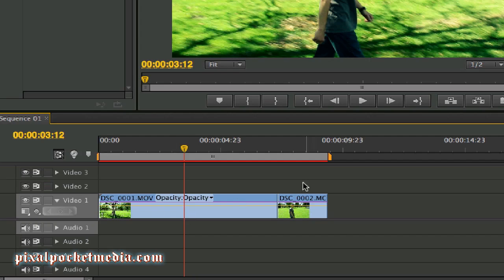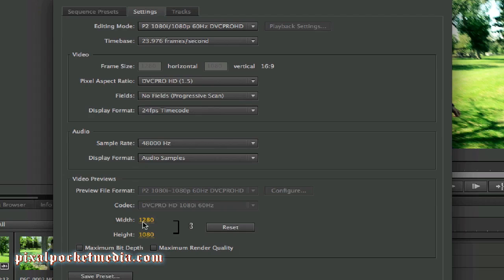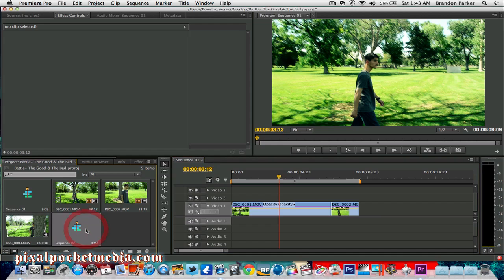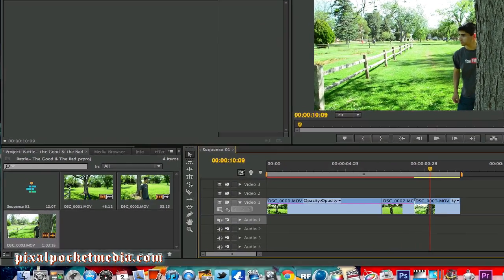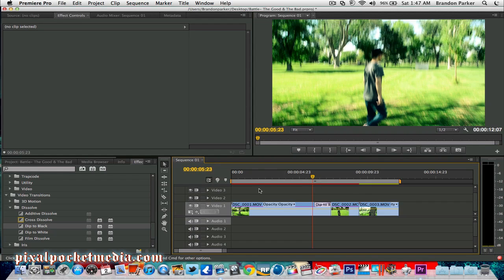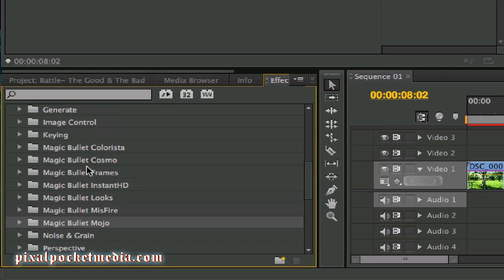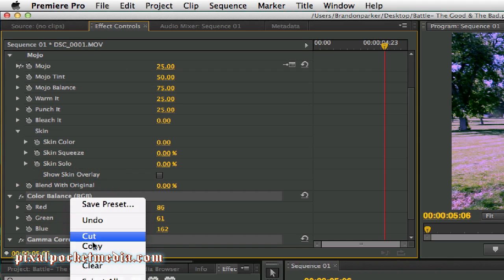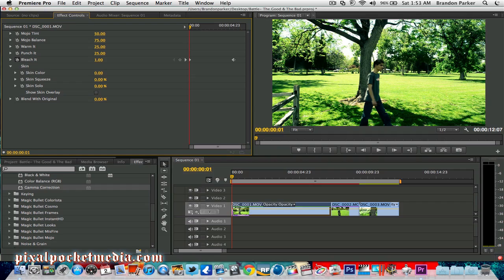Adobe Premiere Pro CS6 Tutorial: Basics For Beginners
This is my first tutorial on adobe premiere pro in this tutorial I show you some of the basics to get you started as I talk about how it is really similar to apple's final cut pro 7 and earlier versions I also explain why I recommend this program over final cut pro x if you have a mac or plan on getting a mac. adobe premiere is also for windows another good reason why this is a good editing program.

my other 2 youtube channel